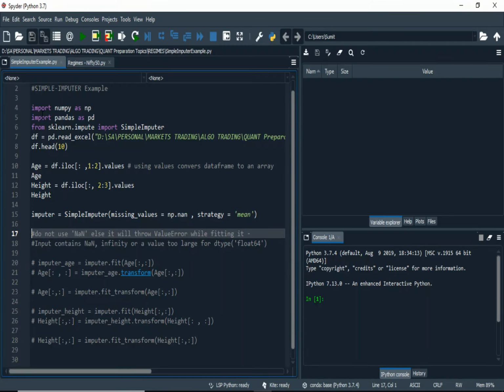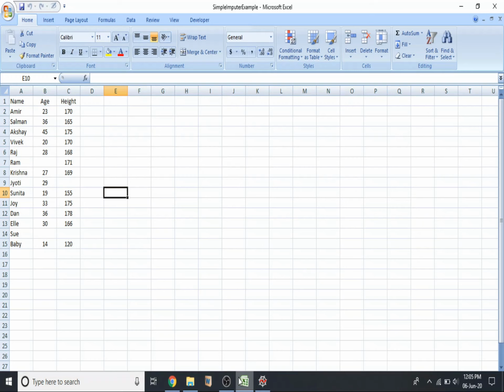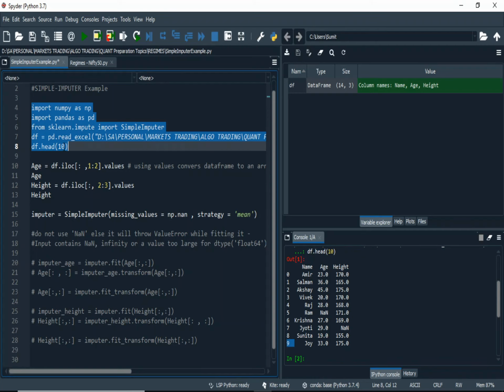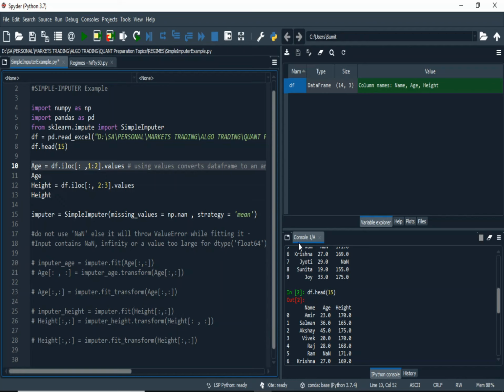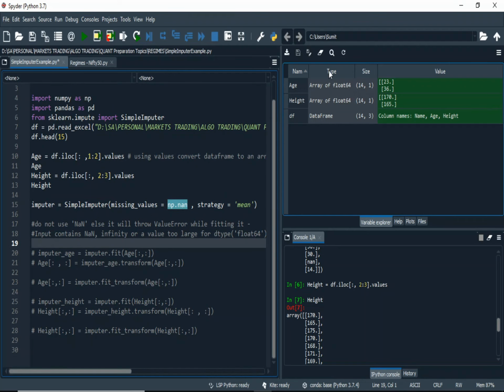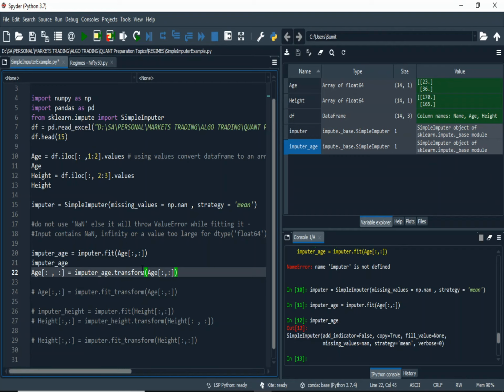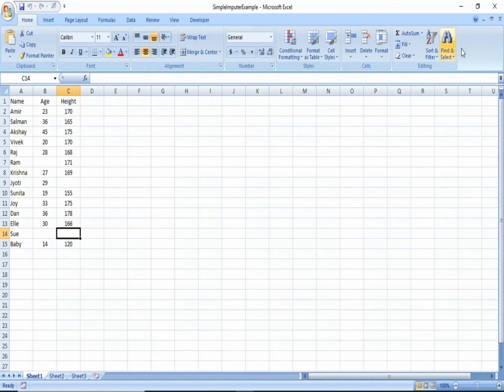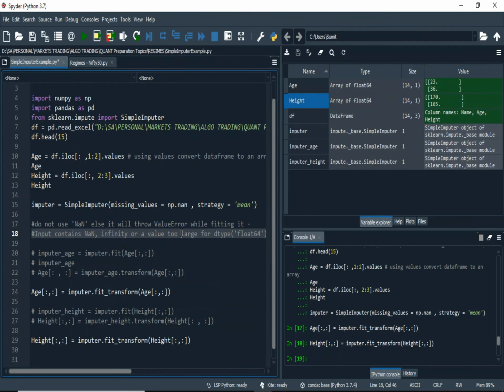Handling missing Values in Python using SimpleImputer